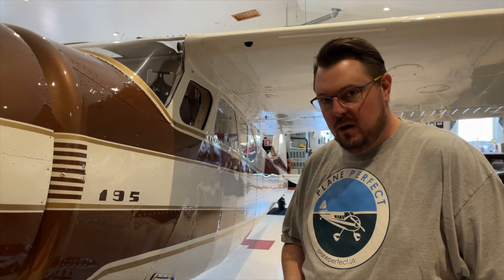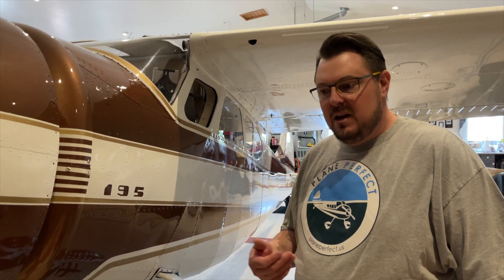Origin of Buddha Belly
Why did we create Buddha Belly? Well, it's simple - no one was using anything safe and effective! Buddha was our first product and we've built an entire line of Aviation Grade products since then. Check out this short vid to see what the backstory is on Buddha Belly.